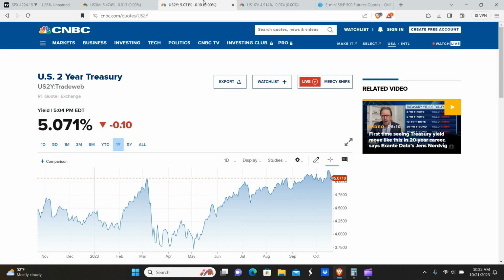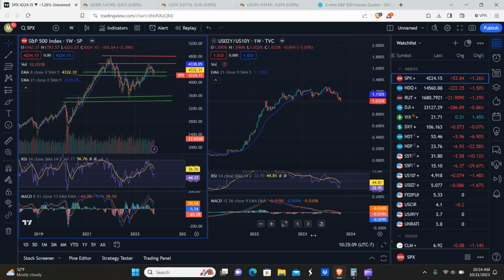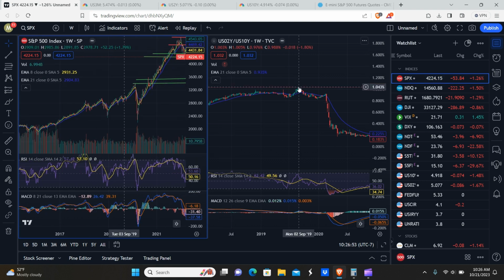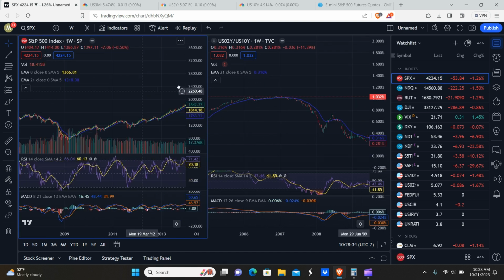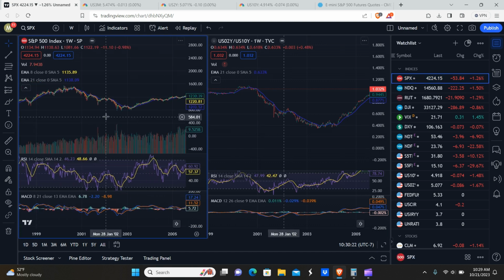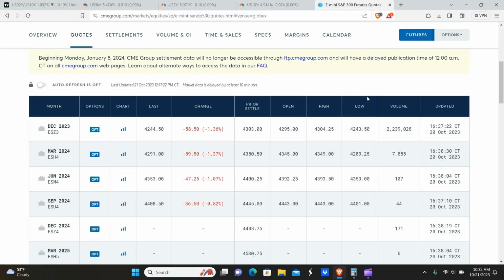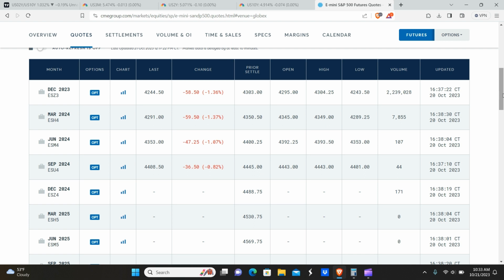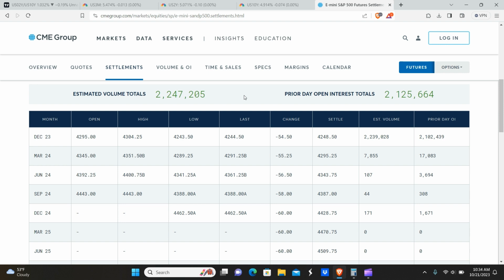The Un-Inverted Yield Curve VS The SPX - How it could affect dividend investors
Hello everyone! So today we're going to be going over the un-inverted yield curve vs the spx and how it could affect dividend investors and their portfolios.